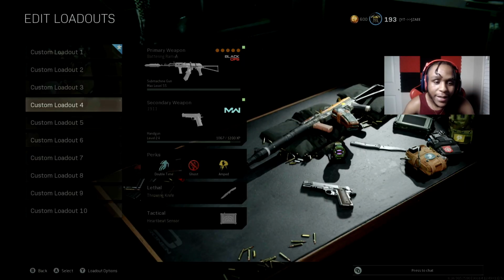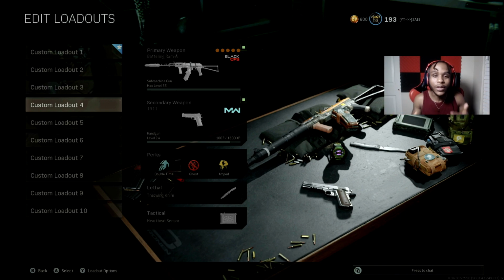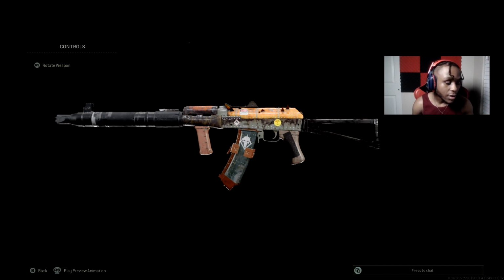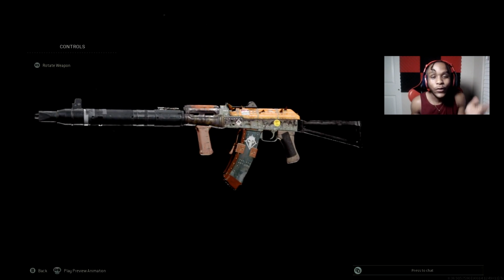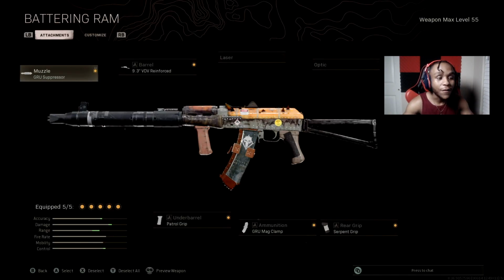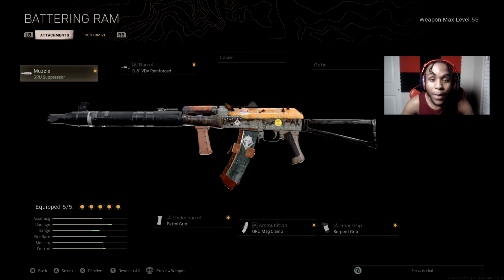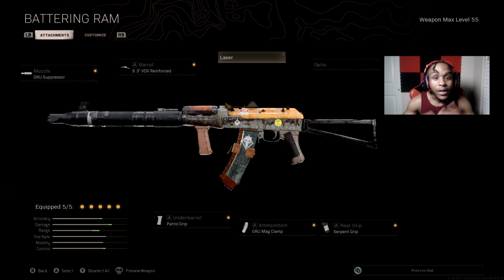*NEW* AK74U WARZONE COLD WAR CLASS SETUP Best Loadout For Warzone Best SMG Before Season 4!!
This is a best class setup video for the AK74U!!. This is a class set with attachments that I've chosen to fit best for this weapon together! I wanted to showcase how well this gun actually is! It has no recoil still till this day! Relax & Enjoy!